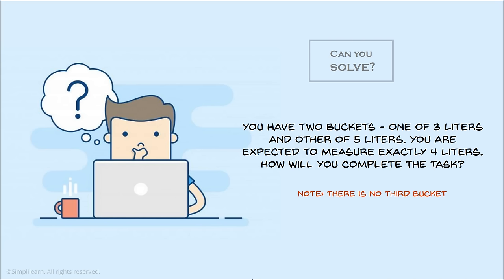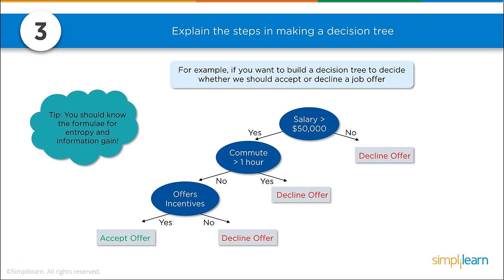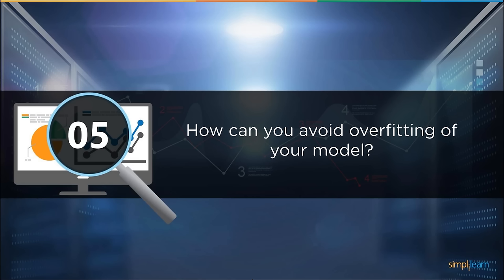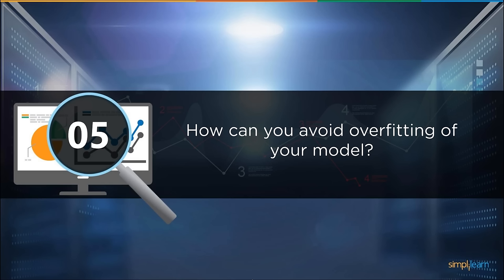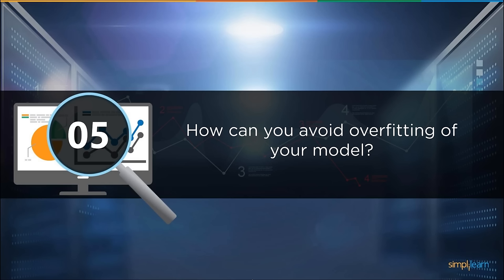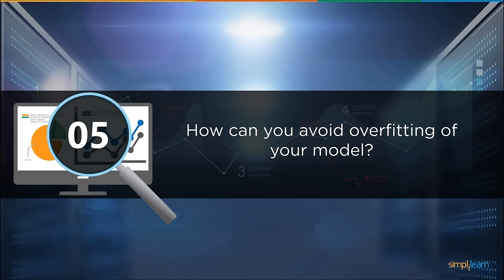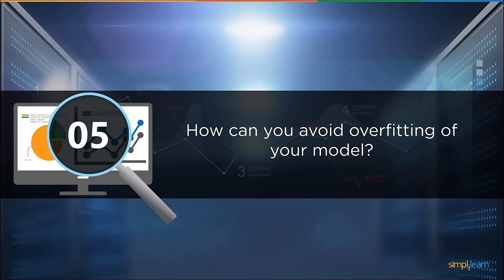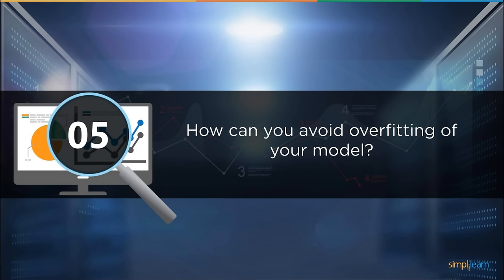Data Science Interview Questions | Data Science Interview Questions Answers And Tips | Simplilearn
Looking to excel in your Data Science job interviews? Look no further! Our latest video, Data Science Interview Questions,is packed with valuable insights to help you succeed like a pro.
🚀 Join us as we delve into the most crucial Data Science interview questions. Master key concepts, explore popular ML algorithms, sharpen your coding skills, and much more!
Don't miss out on this golden opportunity to boost your interview performance. Watch now! 👇

✅ Key Features
- 25+ hands-on projects from the likes of Amazon, Walmart, Uber, and many more
- 8X higher interaction in live online classes by industry experts

✅ Skills Covered
- Exploratory Data Analysis
- Descriptive Statistics
- Inferential Statistics
- Ensemble Learning
- Deep Learning
- Data Visualization